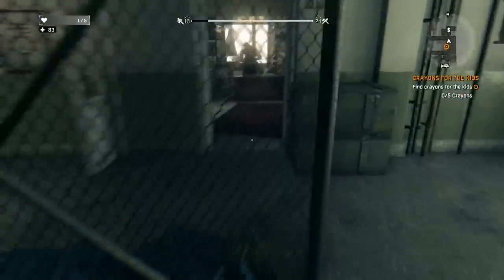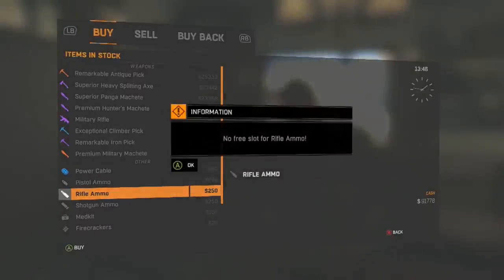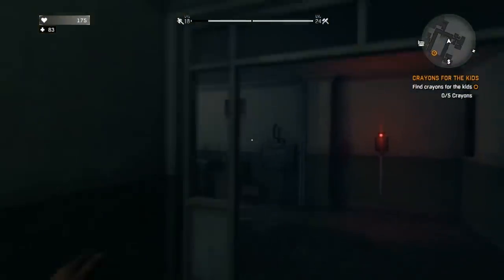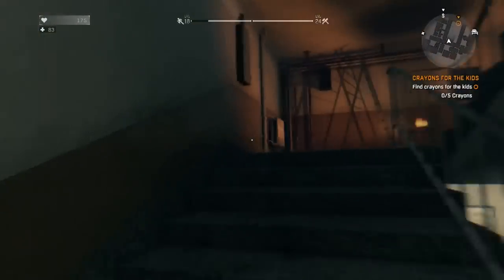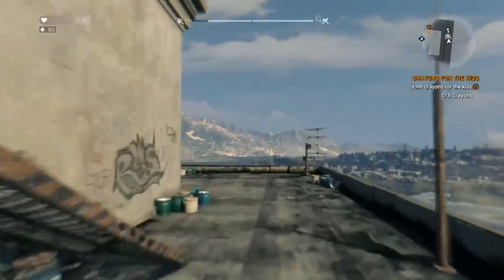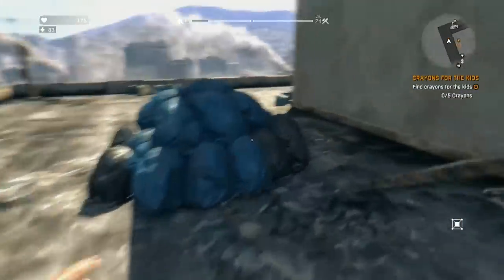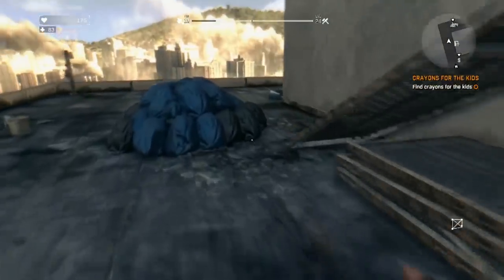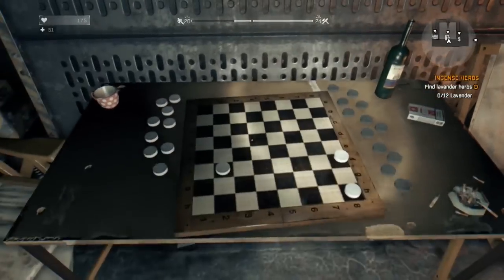Dying Light - SECRET Sick Bomb Legendary Blueprint Location (How To Get Sick Bomb)